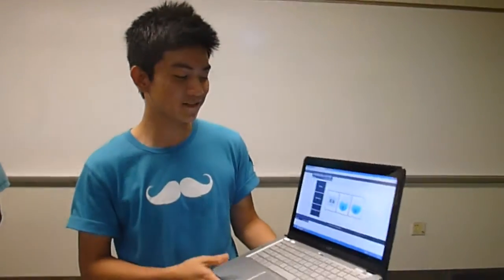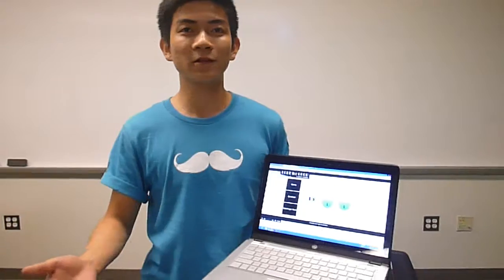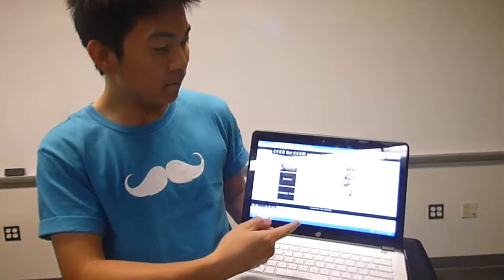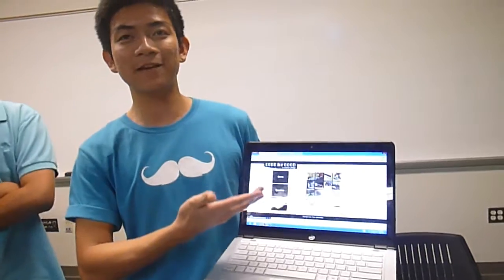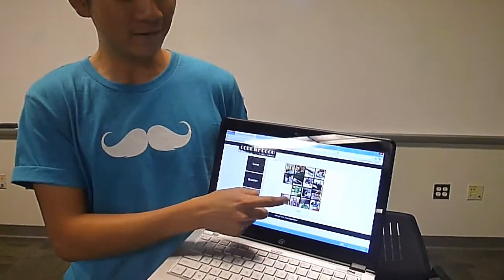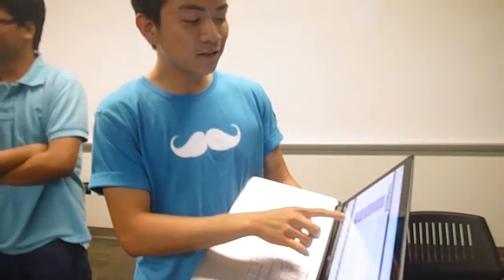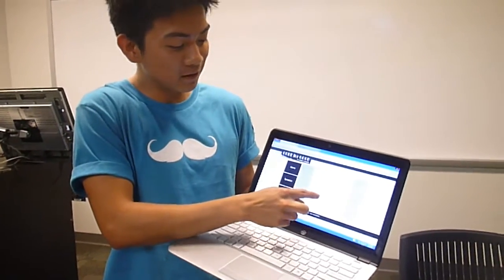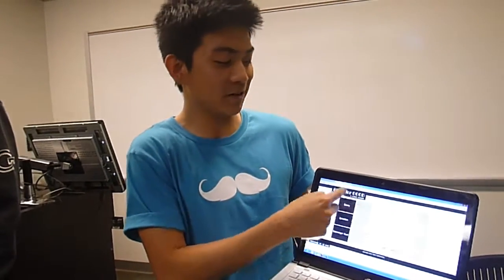Team Ce Ne Fait Rien Report out Intel Code for Good Hackathon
Team Ce Ne Fait Rien final report out of their app at the Intel Ga Tech Code for Good hackathon. The challenge was to build apps. using HTML5 on Intel Ultrabooks, that would help children and families make better health and nutrition decisions.  Remember, nobody on this video, including the camerman, has slept in the past 32 hours ;-)